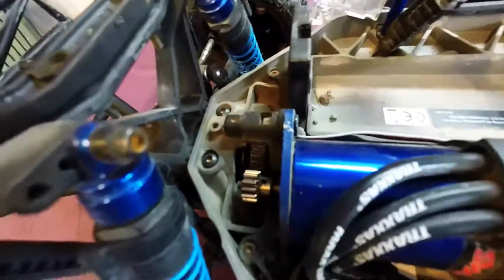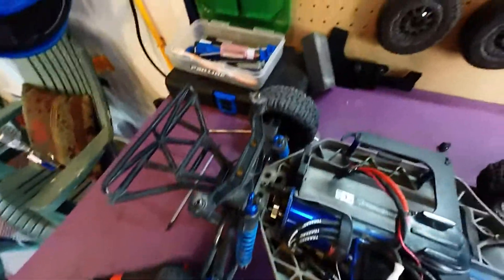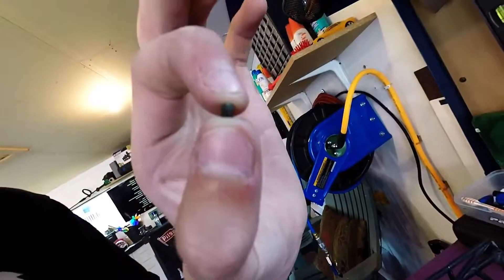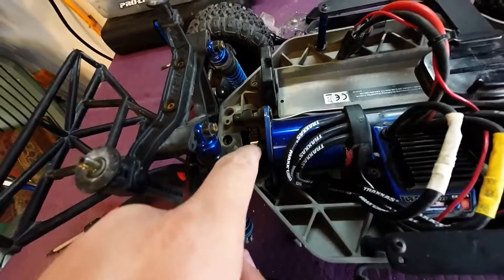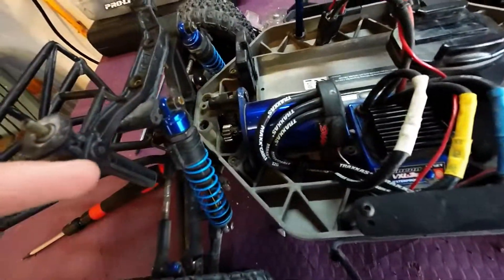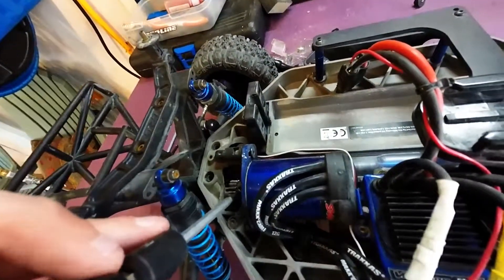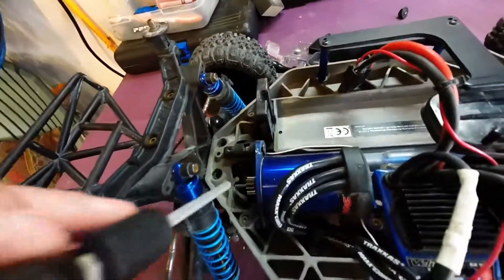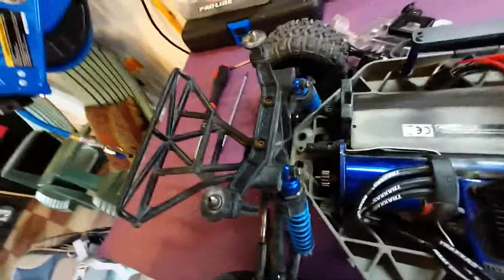Slash 4x4 alley bash and fail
lol pinion gear